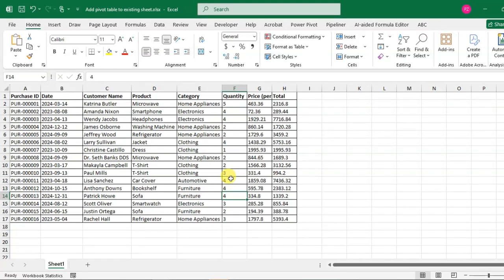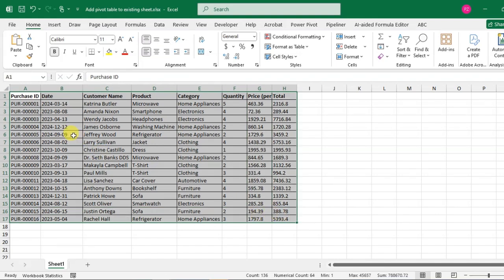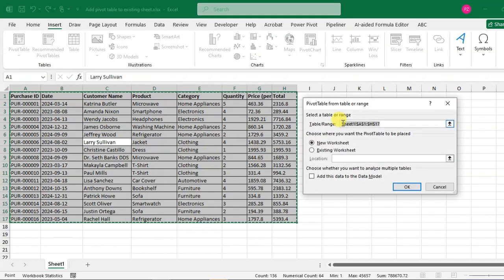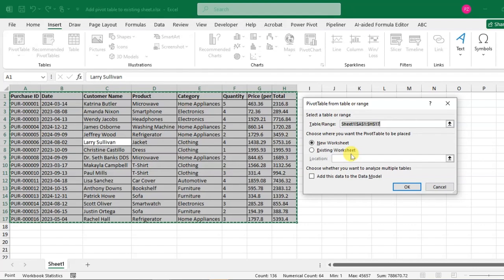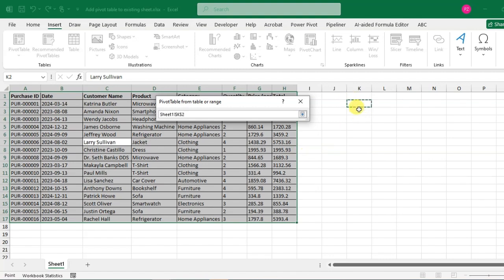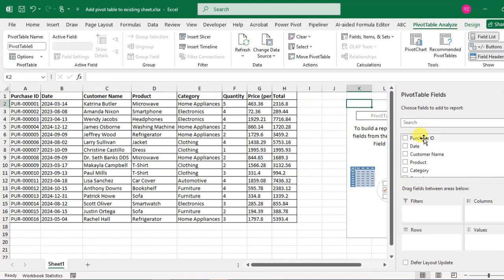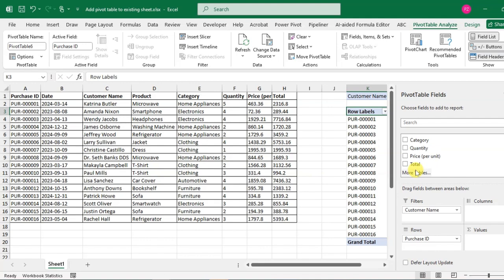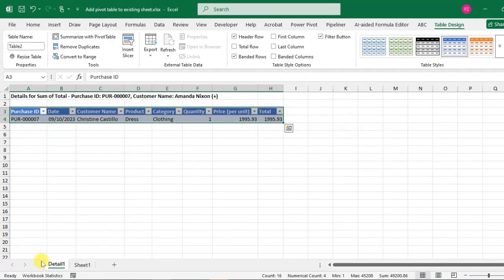How To Add Pivot Table To Existing Sheet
hello everyone in this video we learn how to add pivot table to existing sheet. first i open my excel and selected the data, then go insert tab and click on pivot table from table or range. i choose existing worksheet option and select location where i want to place pivot table. now you can drag field and create pivot table easily.